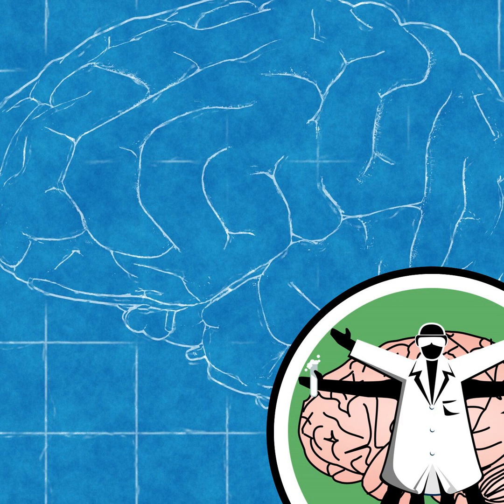Anxiety and Sex: Naked Neuroscience top up!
Welcome to a bonus episode of Naked Neuroscience, the podcast exploring the workings of the brain and the nervous system, in our bodies and beyond.  In this short show Katie Haylor chats to Anglia Ruskin University perceptual psychologist Helen Keyes and Cambridge University cognitive neuroscientist Duncan Astle about a few neuroscience news stories they looked at back in November 2019. Like this podcast? Please help us by supporting the Naked Scientists